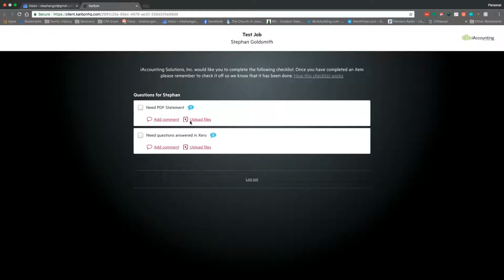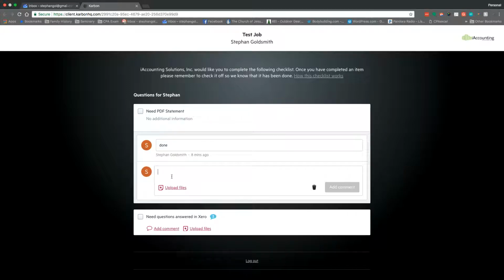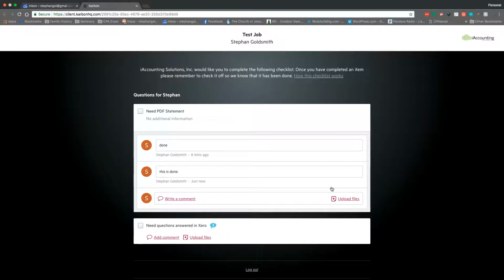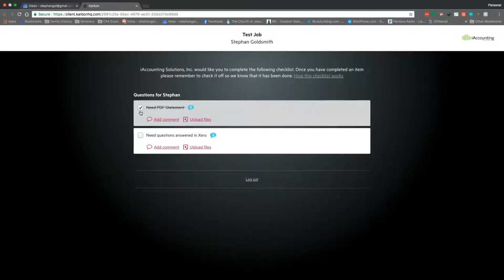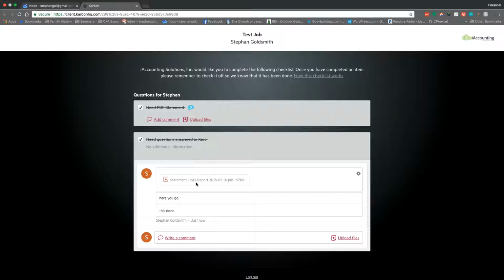Client Tutorial Using Karbon